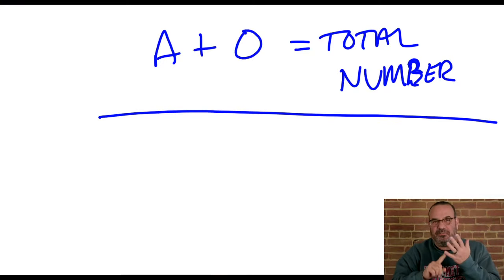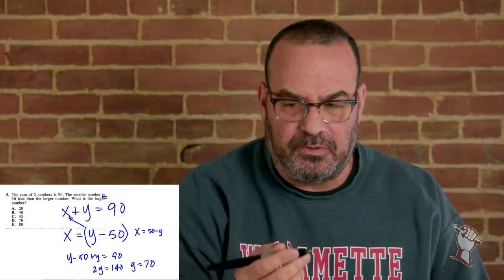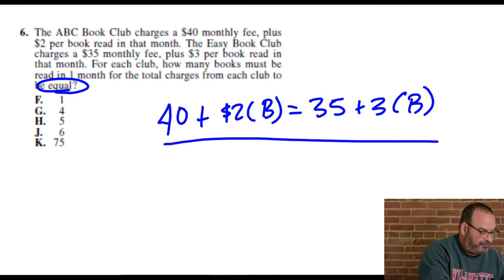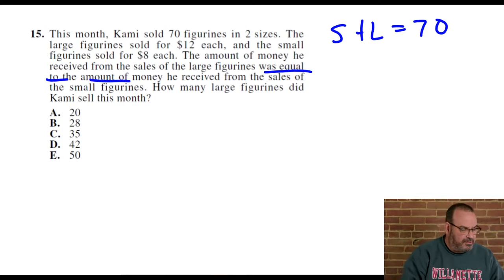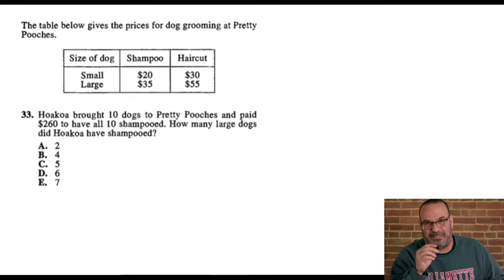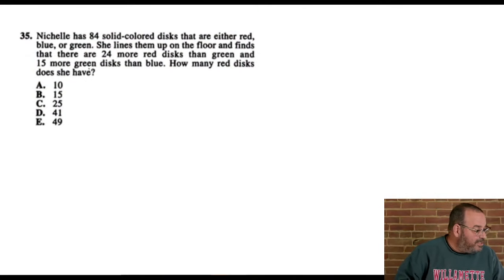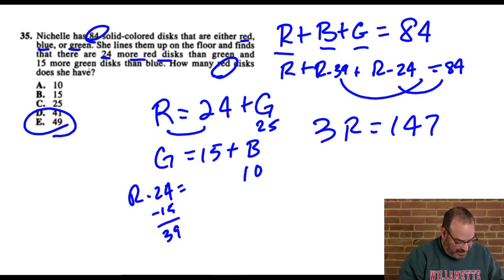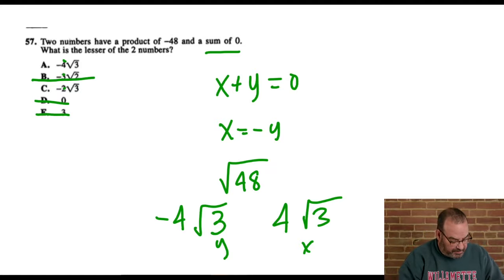Systems - Word Problems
Systems of Equations, Inequalities, Non-Linear Systems, and Systems Word Problems are four of the most tested questions on the SAT and ACT.
Expert tutor, Phil McCaffrey, will show you the techniques needed to master these essential Algebra skills and score higher!
830Prep is a production of 3RPrep a tutoring company located outside of Pittsburgh, PA. Phil McCaffrey is an expert SAT & ACT Tutor, who has taught standardized testing since 1994.